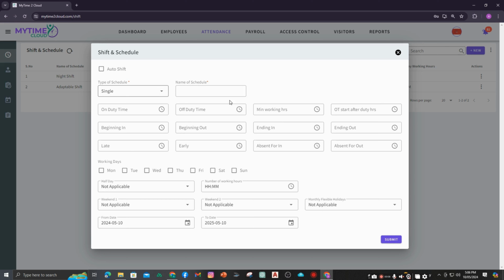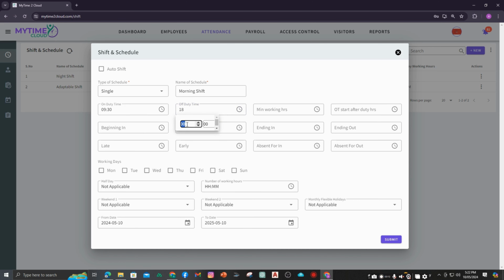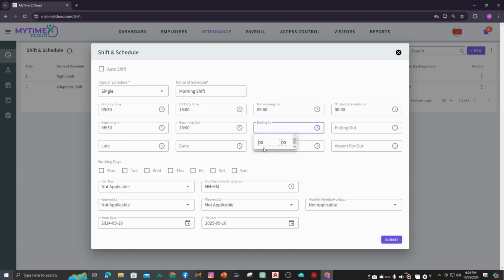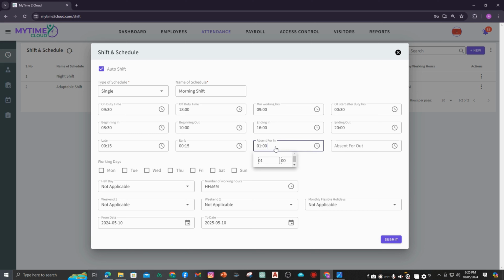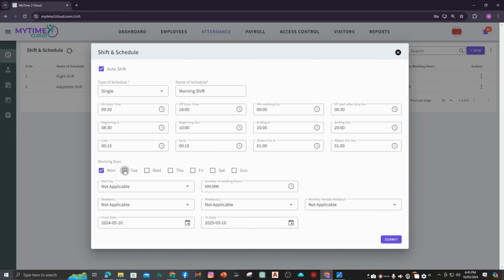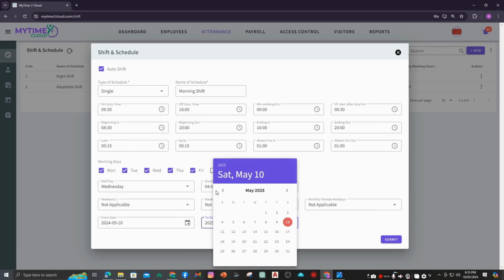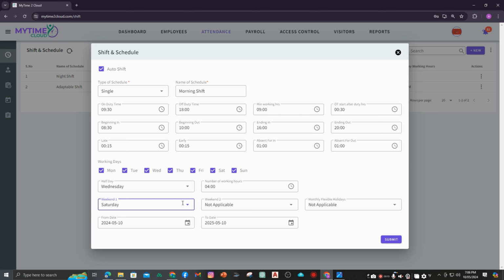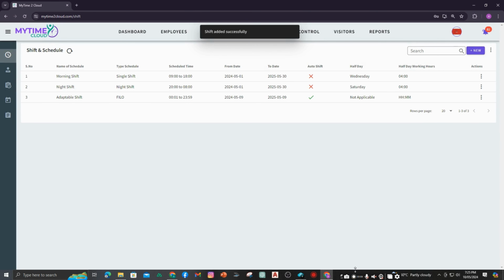How To Add Single Shift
How To Add Single Shift | Step-by-Step Guide

Description:

Learn how to add a single shift in your time and attendance system with this simple and clear tutorial. Single shift setup is ideal for companies running one consistent working schedule per day. This video walks you through the process of creating and assigning a single shift to employees.

🔍 In this video, you’ll learn:

How to create a basic single shift

Set working hours and break times

Assign the shift to users or departments

Ensure accurate attendance tracking

Perfect for offices, schools, clinics, or any organization with fixed daily working hours.

📅 Manage your employee schedules with ease and accuracy!